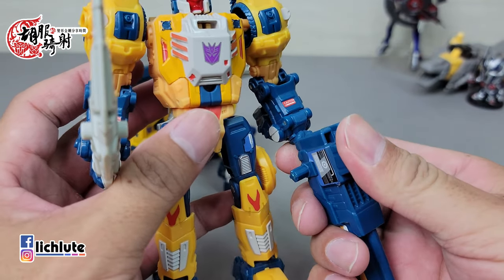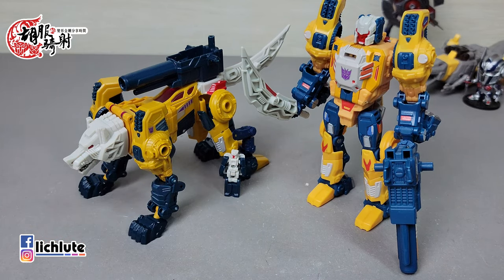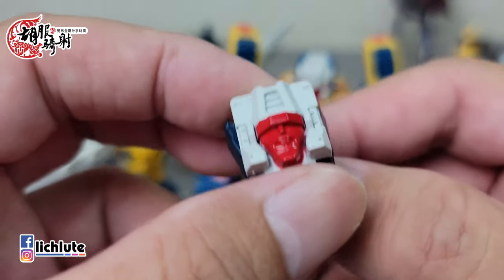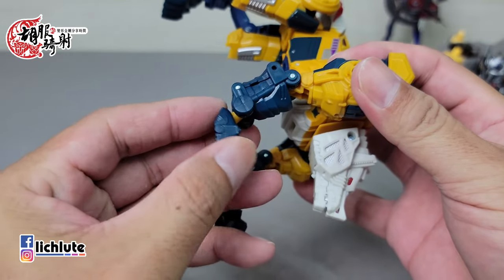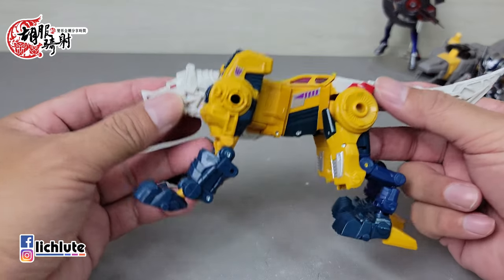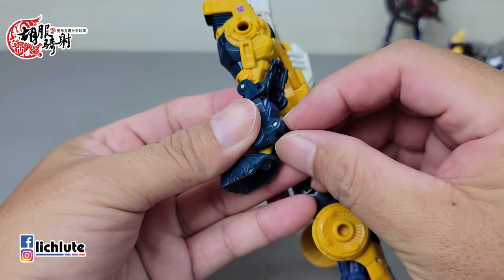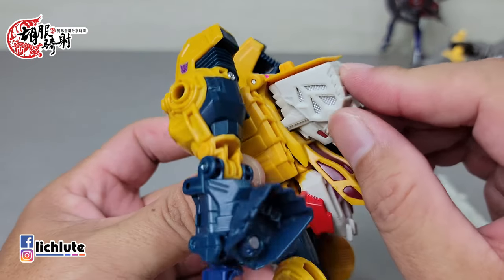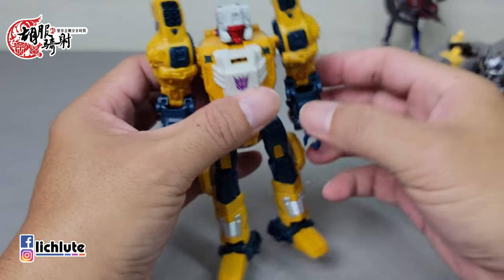胡服騎射的變形金剛分享時間1358集 G1復古包裝系列 頭領戰士 人狼 Transformers G1 Retro Reissue Headmaster WEIRDWOLF